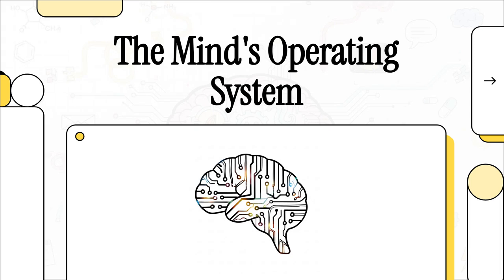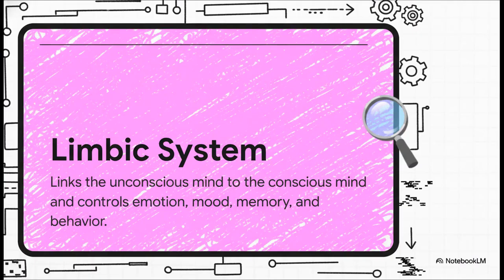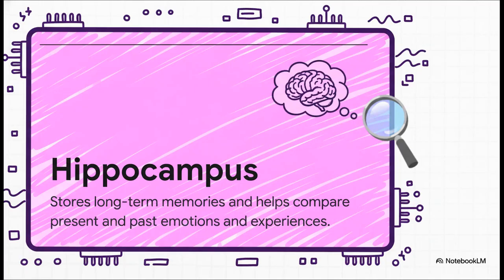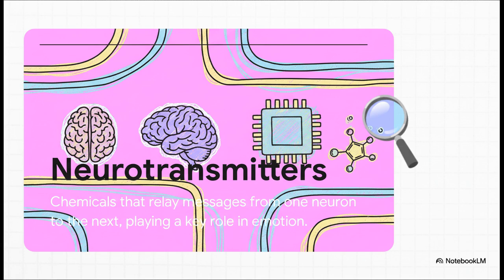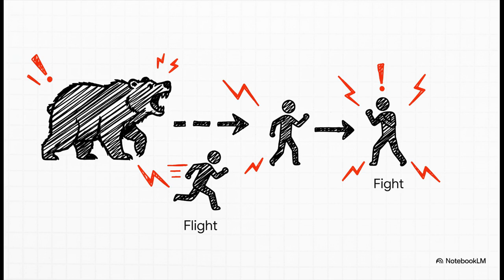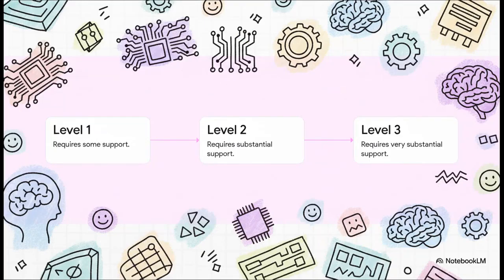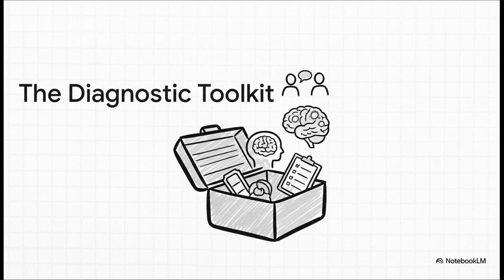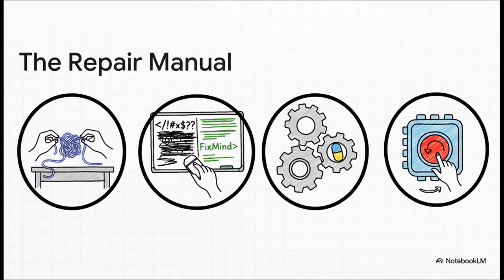🧠Medical Language of Psychiatry Summary: Disorders and Treatment#nursingstudent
This academic resource presents a comprehensive overview of the medical specialty of psychiatry, focusing on its anatomical, physiological, and clinical aspects. The text begins by identifying learning outcomes and defining the field, stressing the relationship between the brain's structures (such as the limbic system and frontal lobe) and emotional/behavioral processes, including the role of neurotransmitters. A large portion of the material is dedicated to describing and defining various psychiatric disorders, categorized into groups like anxiety, depressive, neurodevelopmental, and personality disorders, often including the etymology of the medical terms. Finally, the source details common diagnostic procedures (including various psychological inventories and brain scans), medical treatments (such as ECT and pharmacologic drugs), and diverse psychiatric therapies ranging from cognitive-behavioral techniques to animal-assisted therapy.